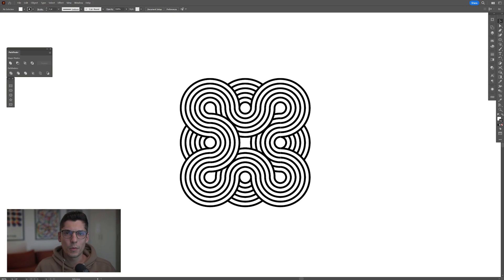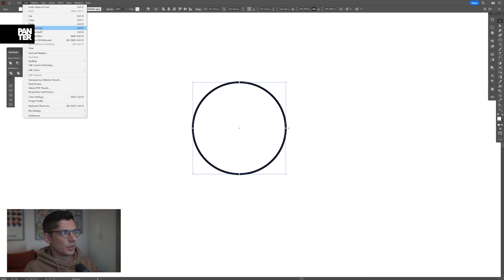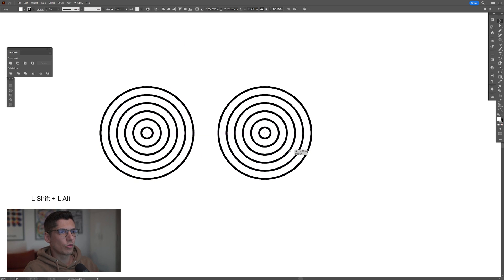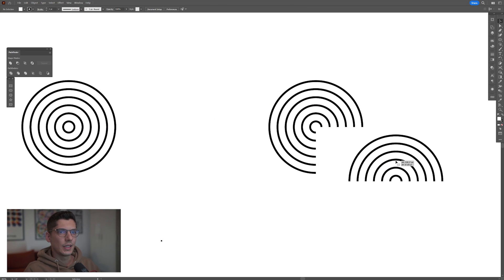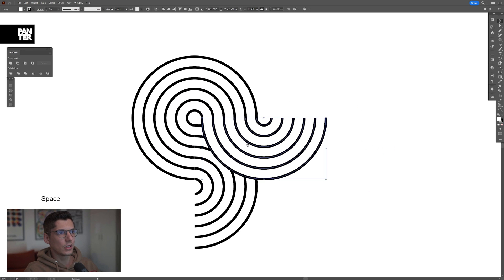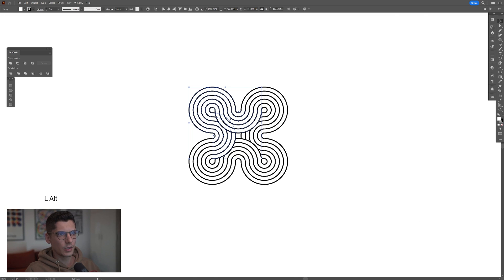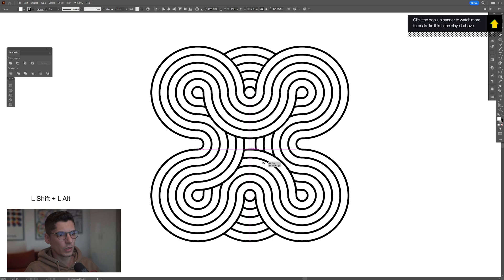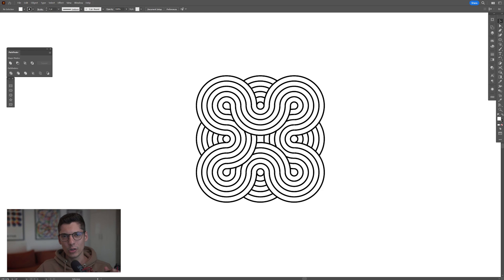Wavy Noodle Spiral in Illustrator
A vortex optical illusion is a visual effect that appears to be a swirling vortex or spiral. It is created through the use of repeating patterns or movement, which can trick the brain into perceiving the illusion. The effect can be enhanced by using contrasting colors or adding three-dimensional elements.

0:00 Intro
0:10 Create circle
0:45 Customize circles
1:06 Combine circles
1:35 Create abstract shape from circles
2:04 Add the rest of circles
2:40 Outro